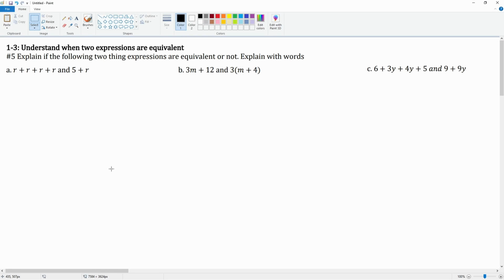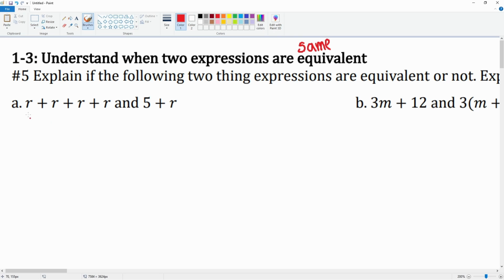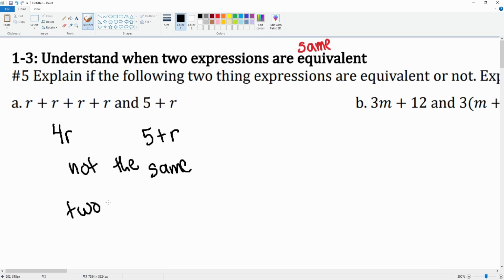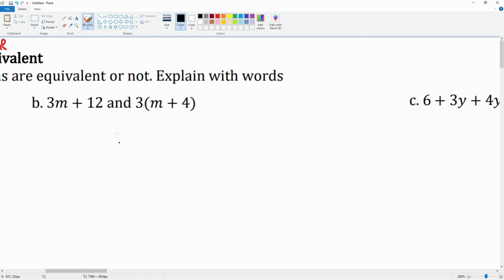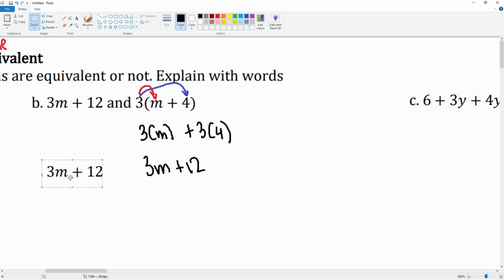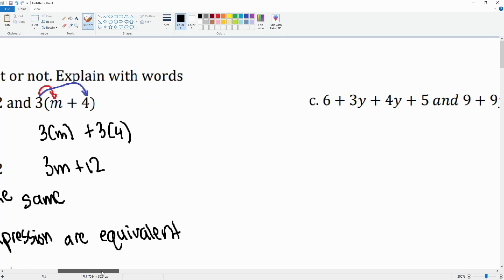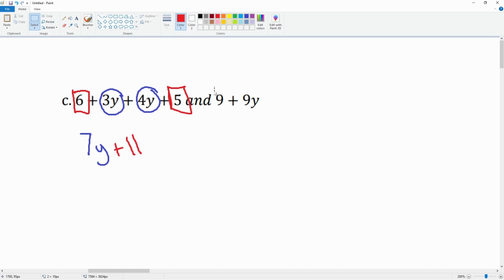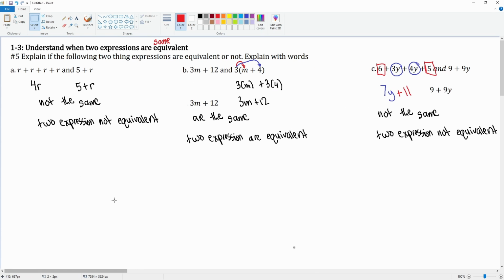1-3: Understand when two expressions are equivalent #5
Video tutorial going over math metical topic covered in class.